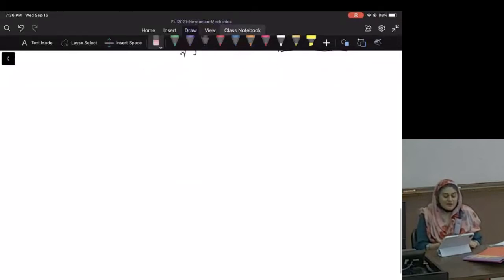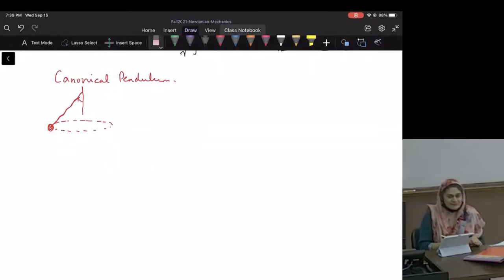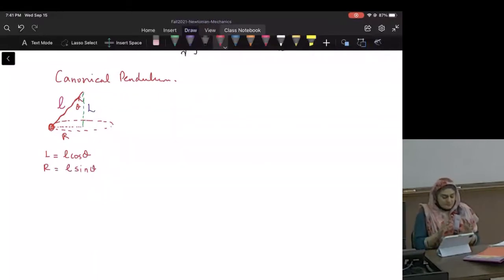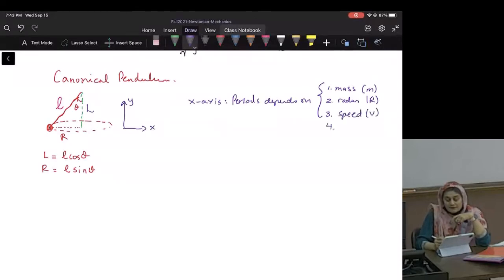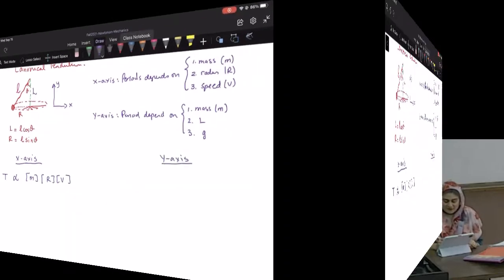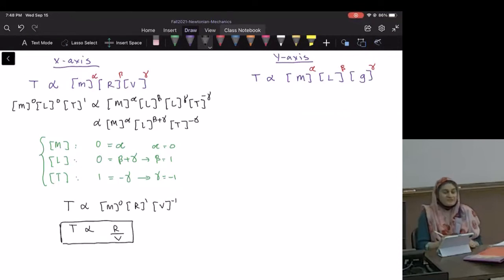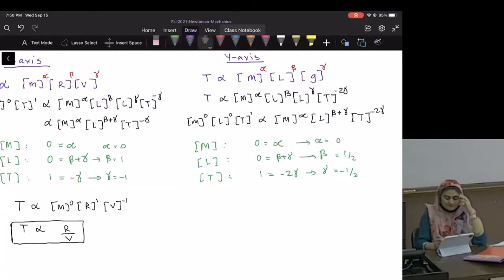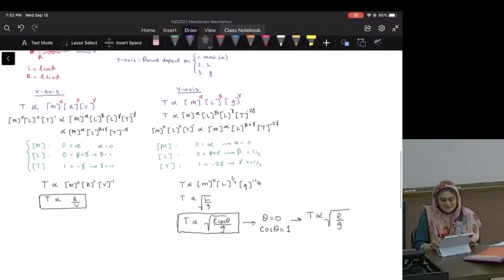Dimensional analysis - Find the period of conical pendulum using dimensional analysis.